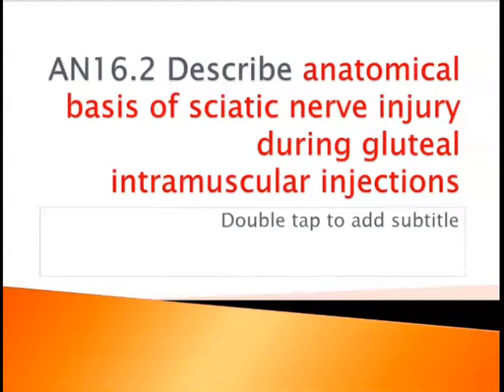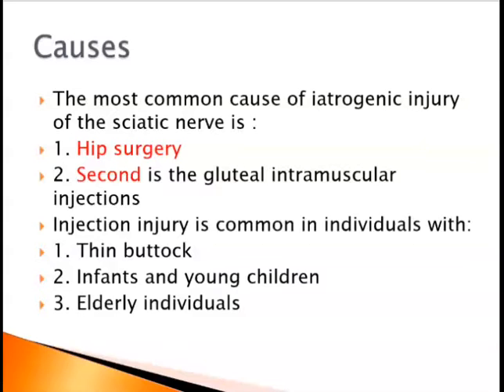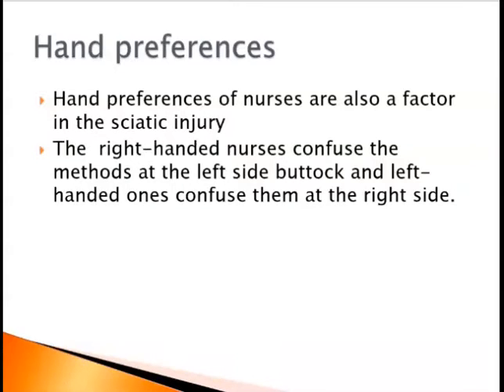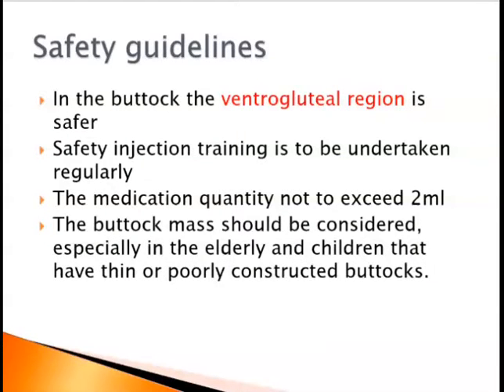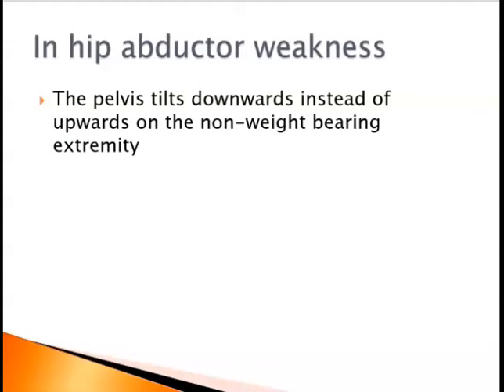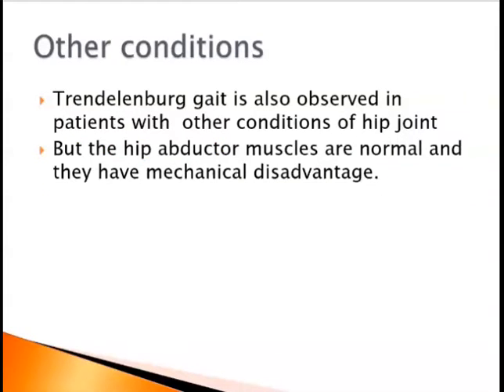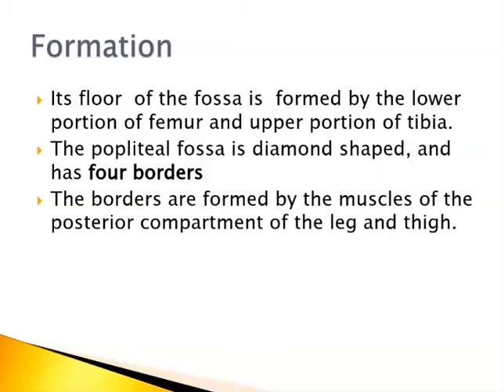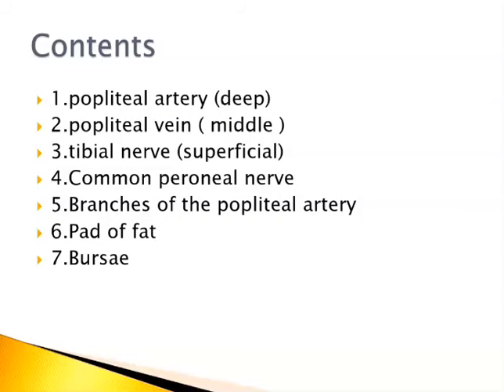5. Popliteal fossa